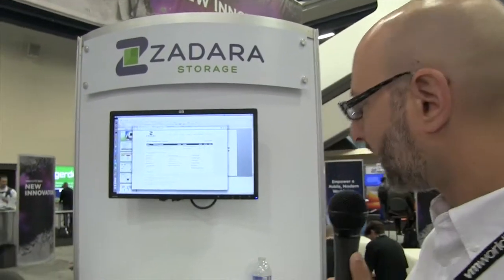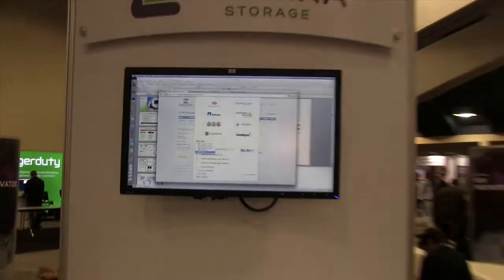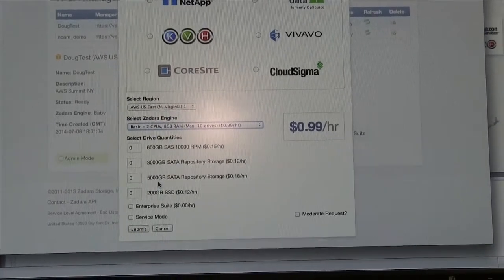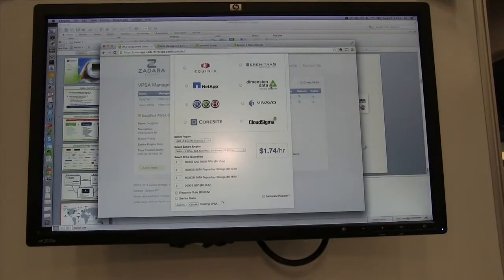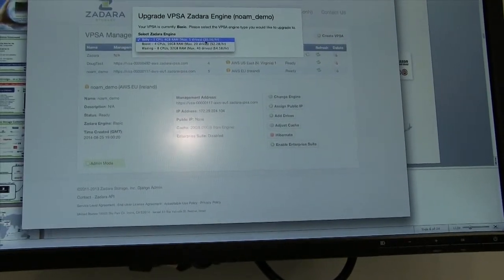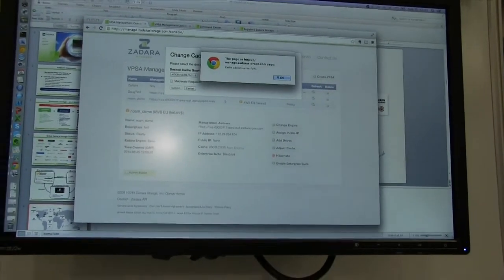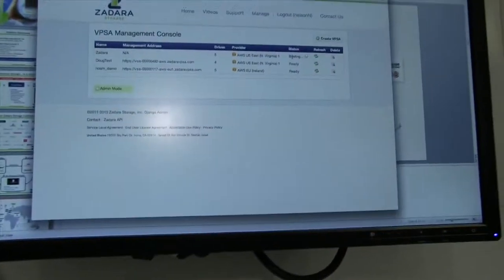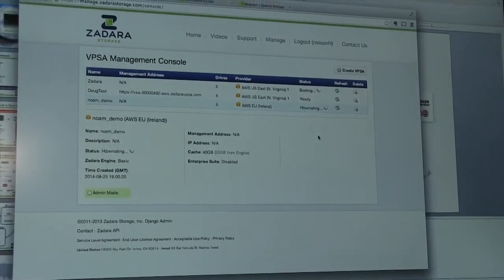VMworld 2014 VMblog Interview with Zadara Storage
While at VMworld, VMblog had the opportunity to meet with one of the fantastic vendors in the New Innovators Pavilion -- Zadara Storage.

The company has pioneered enterprise storage as a service (STaaS), delivering high-performance, highly available and predictable (QoS) file and block storage, in a pay-as-you-go model for on-premise deployment and via global service providers.